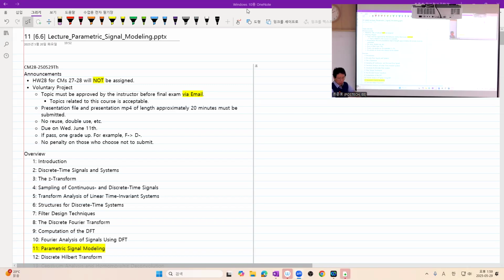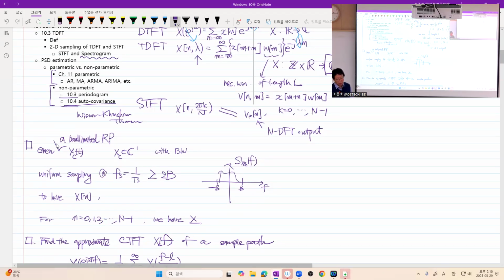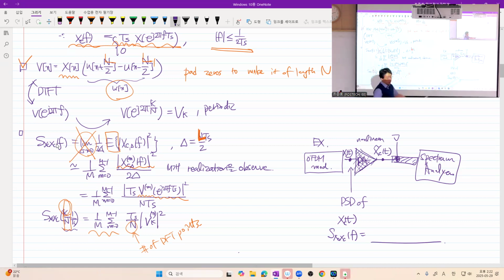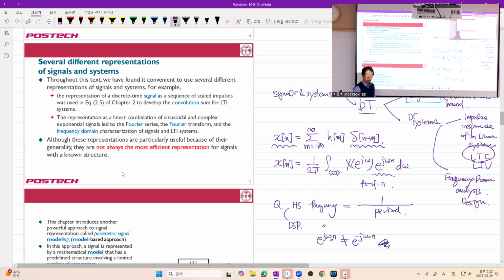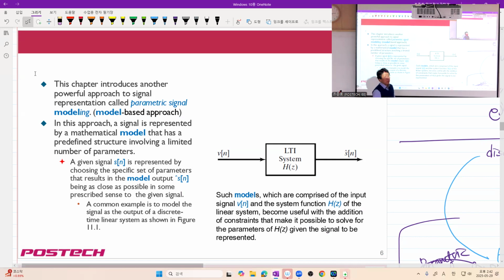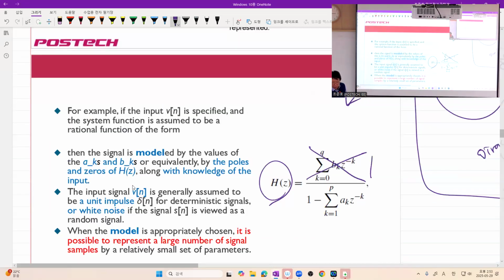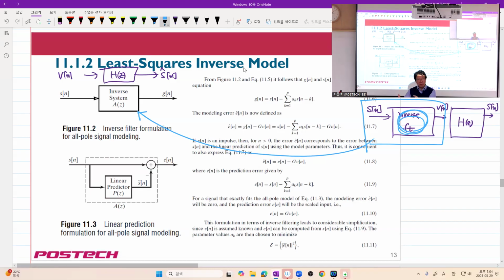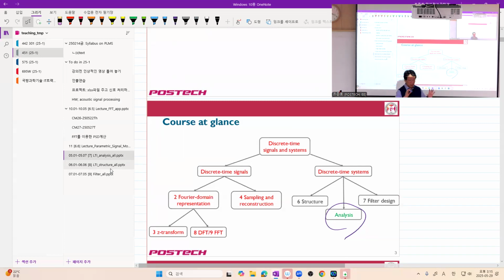CM28-250529Th (25-1) EECE451 Introduction to DSP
All-pole modeling of signals
Model order
The Levinson–Durbin Recursion